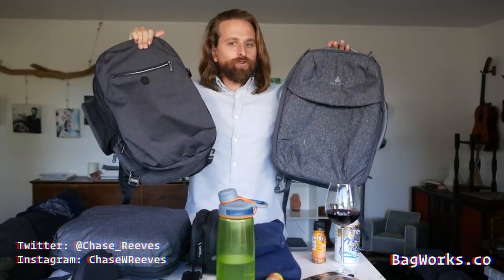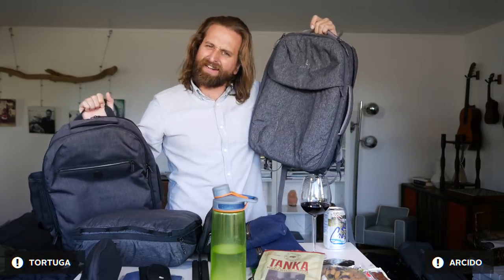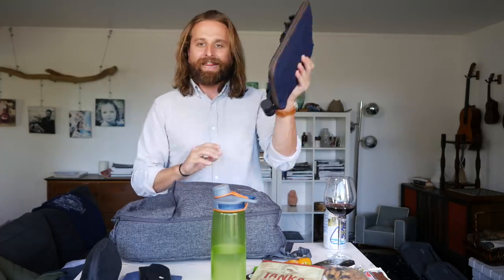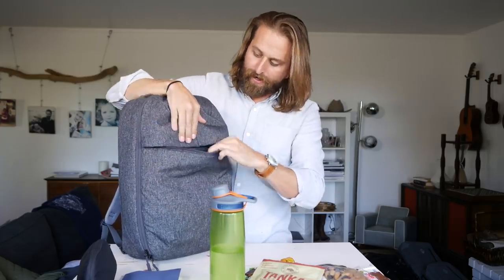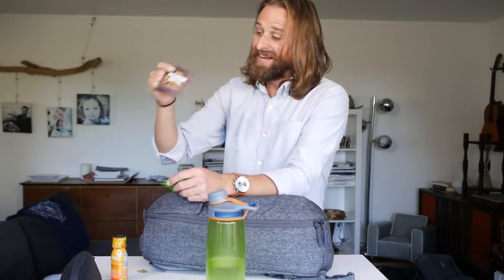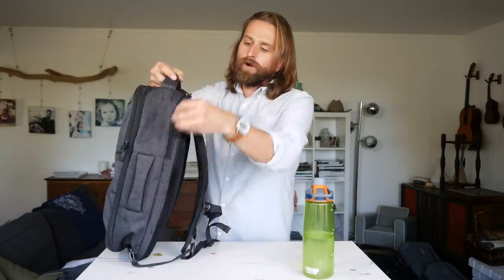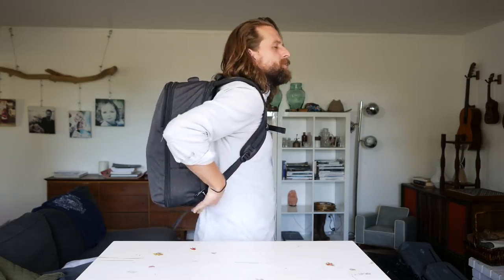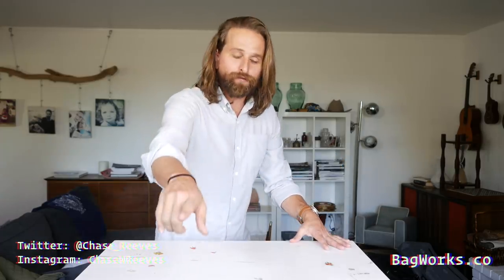TORTUGA SETOUT LAPTOP vs ARCIDO SAXON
0:23 Four Sigmatic Shots (use code CHASER15 for discount!)

1:27 Waterfield Pouches

1:28 Aer Dopp Kit

1:29 Peak Design Packing Cube

2:30 Joe Rogan + Robert Sapolsky

7:33 Western Rise Oxford Shirt

7:55 Western Rise Airloft Jacket

10:55 My Favorite Pouches (waterfield featured)

11:41 Bluetooth Headphone Deathmatch

16:08 Baron Fig Notebooks

17:32 Four Sigmatic Mushroom Elixirs (use code CHASER15 for discount!)

19:20 Paul Stammets on Joe Rogan

24:48 TORTUGA SETOUT LAPTOP BACKPACK

25:02 Camelback Chute Water Bottle

Setout Laptop Backpack The organized daypack for air travel
Frequent travelers need a laptop backpack that’s designed for an airplane, not a classroom. School backpacks work in a pinch but aren’t designed for air travel.
The Setout Laptop Backpack is a versatile secondary bag with considered details for air travelers. Slide it under the seat of most airplanes and carry all your electronics, chargers, a change of clothes, and your in-flight essentials.
It’s the perfect companion to a duffle bag or rolling suitcase.

Carry a Laptop

The padded electronics sleeves keep your laptop and tablet safe en-route, and a mesh pocket provides convenient organization for your chargers.

Easy to Pack

Top-loading backpacks are frustrating to pack and leave your clothes a jumbled mess. Lay the laptop backpack flat and open the front panel completely for easy packing. Unzip it partially to grab things from the top when you’re on the go.

Pairs With a Rolling Suitcase

On longer trips, pack your electronics and in-flight essentials inside the Laptop Backpack. Slide it on the handle of a rolling suitcase for a seamless trip to your gate.

Fits Under the Seat

The Laptop Backpack fits under the seat of most airplanes, so you can use it as a personal item. Always review your airline’s regulations before traveling.

Protect Your Straps

Tuck the shoulder straps away for protection when carrying your bag down the aisle of the plane and stowing it in an overhead bin.

Great for Overnights

The clothing compartment fits 1-2 days’ worth of clothing. If you’re traveling for an overnight trip, it’s the perfect one bag solution.

SAXON:
Weighing less than 1kg, the Saxon is a versatile bag made for travel but also ideal as a daypack. One large inner pocket can hold plenty of clothes and a pair of shoes; great if you take short trips or need a bag that works both for the gym and for travel. We've made the laptop section of this bag the entire back face of the bag, which will fit larger laptops with ease and give you easy access to your device at airport security. With hideaway straps, the bag can be used in backpack or carried with the side handle.